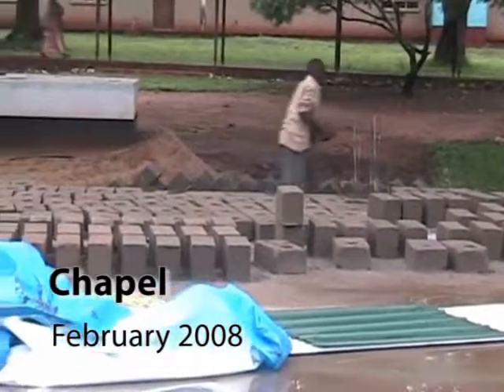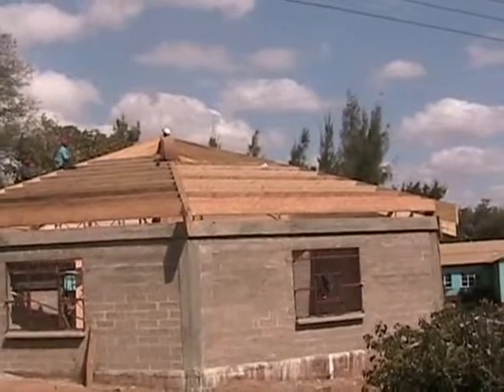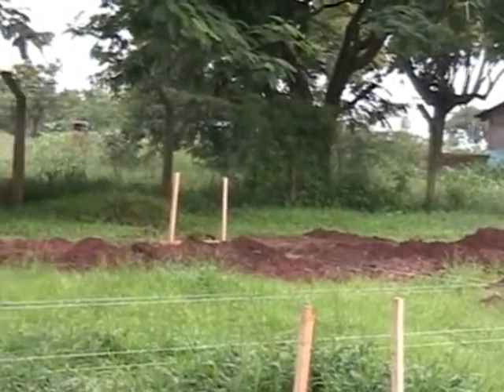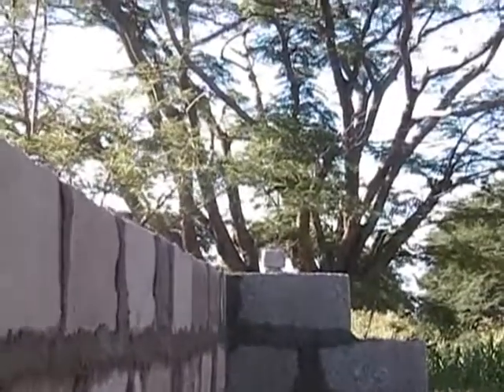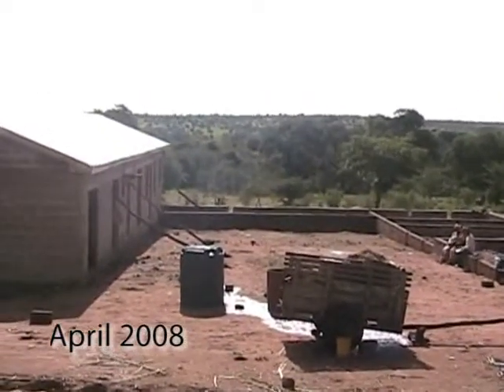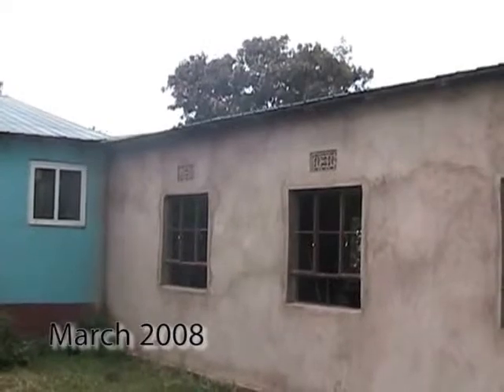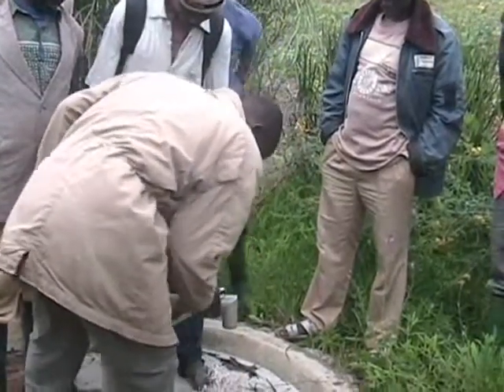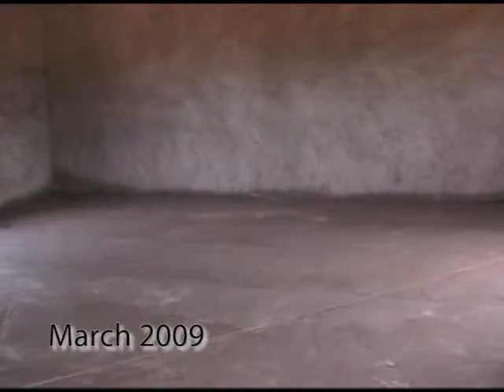2010 AfricanSmile Update